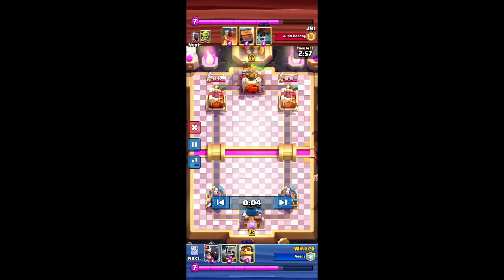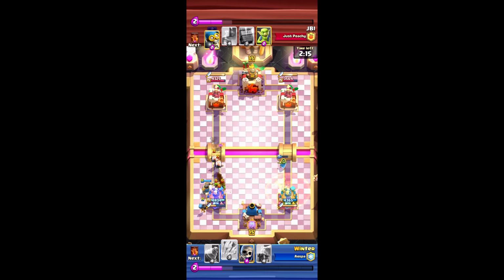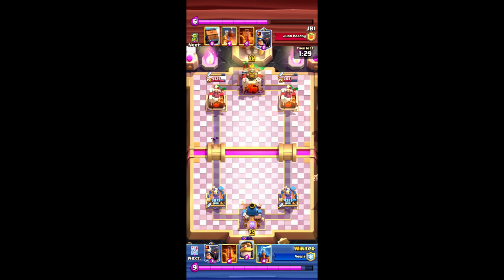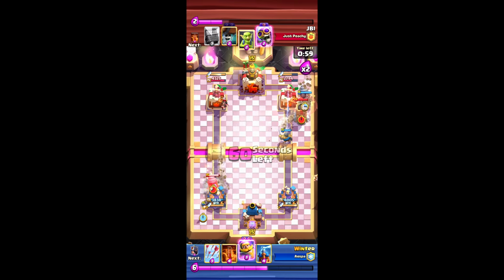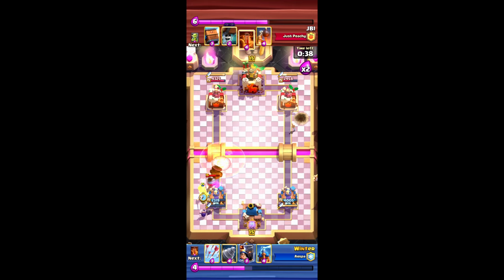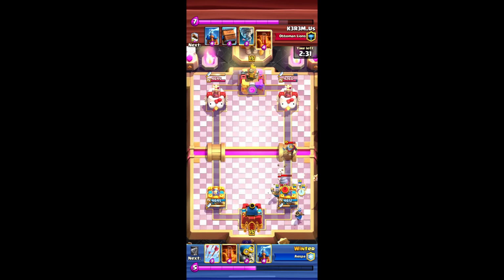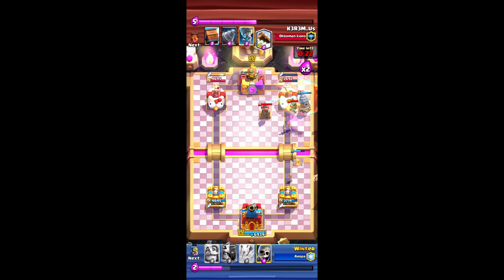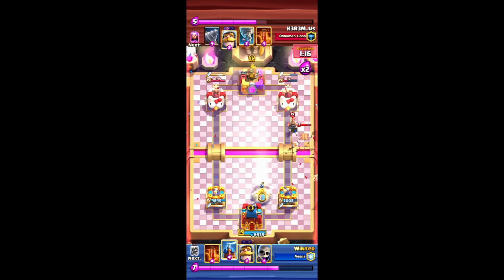I Became Grand Champion in the First Week!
This meta has too many giant, drill, golem, and lava decks. Therefore, I am here to introduce an accessible deck that others could use to counter the meta.